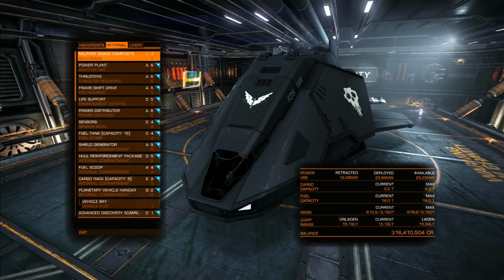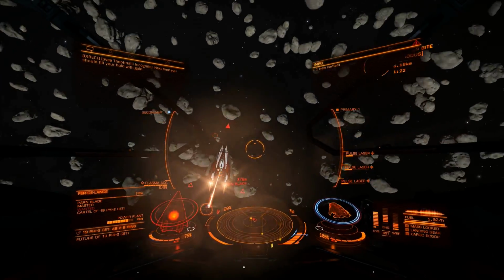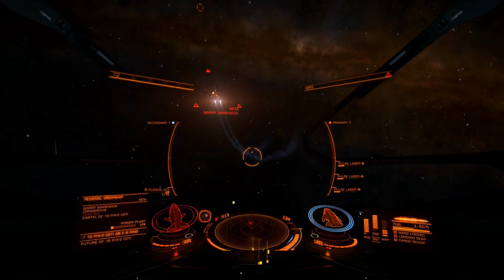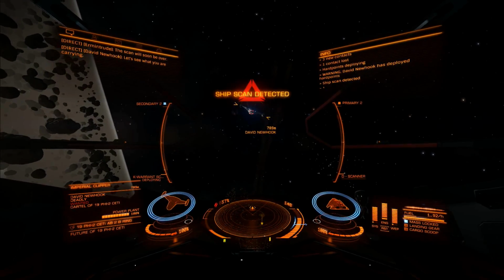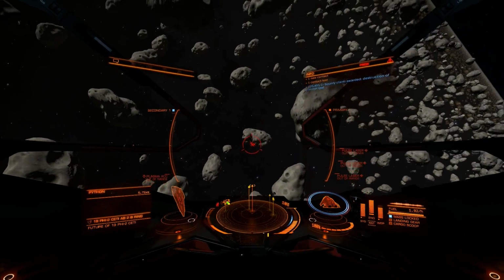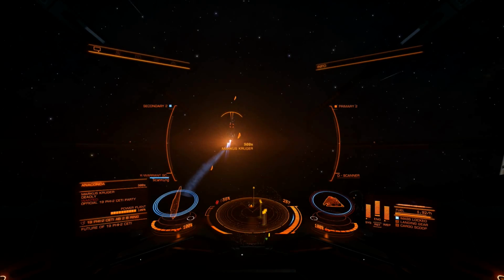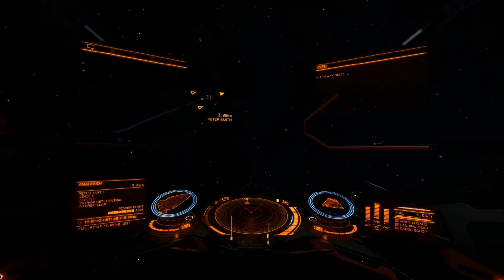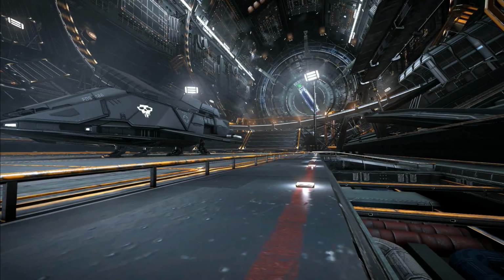Elite: Dangerous 2.0 - Federal Assault Ship: The New RES King?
Greetings CMDR's! It's Christmas, and I'm drunk, so let's take a re-look at the Federal Assault Ship and see if we're looking at the new RES King! Warning, I'm kinda drunk and my headset microphone sucks :(

Elite: Dangerous - Federal Assault Ship: The New RES King?